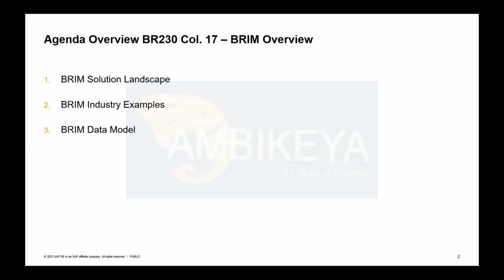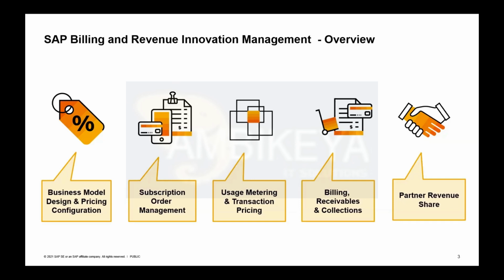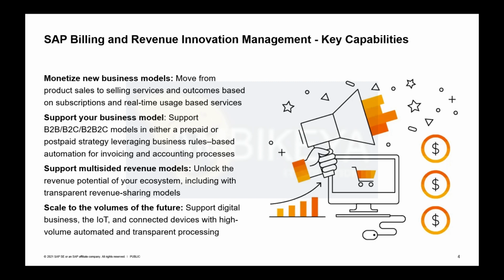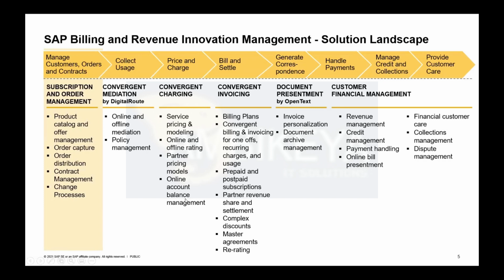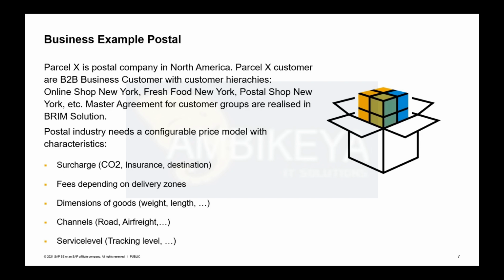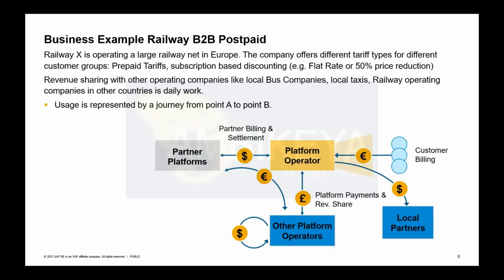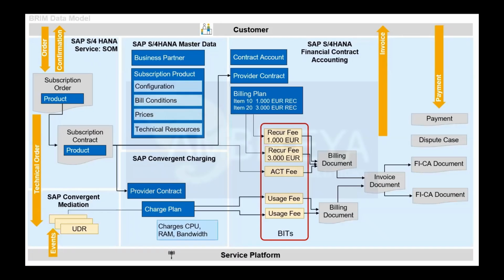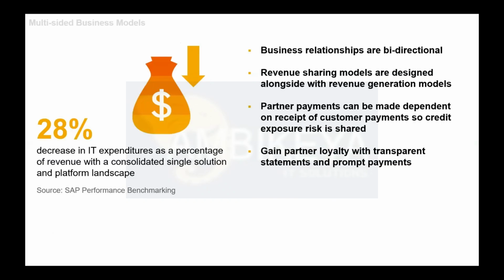Topic Get an overview on the latest updates to class room training BR230 Session